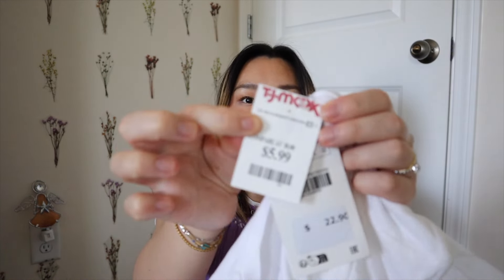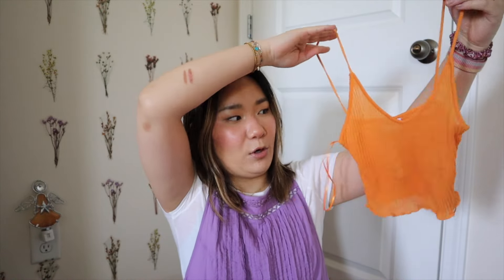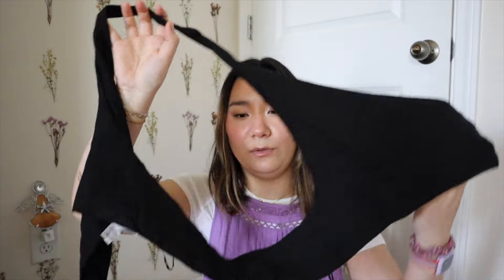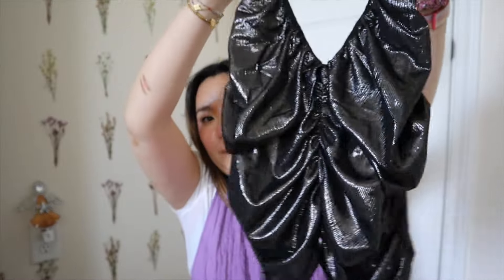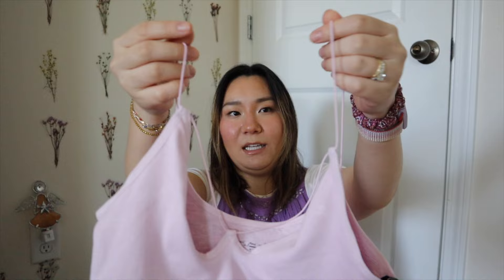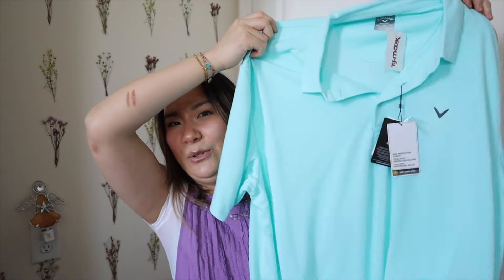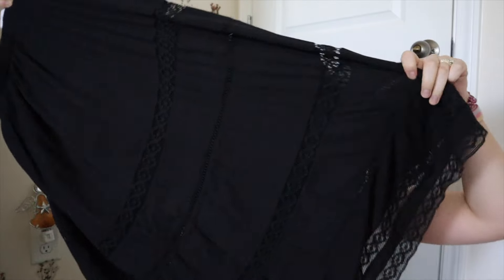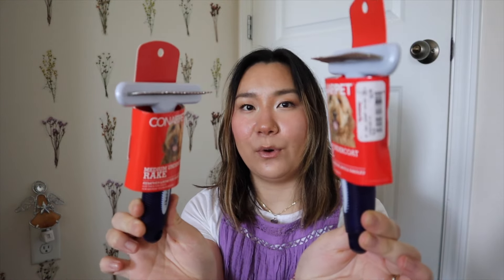Huge Tj Maxx name brand finds ft Zara, Urban Outfitters, Aerie, American Eagle, Hollister and more